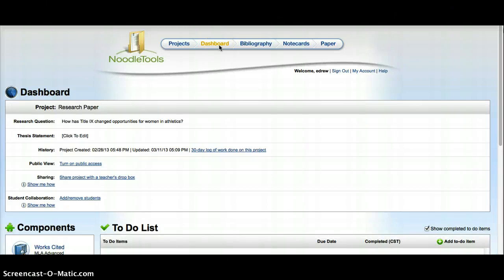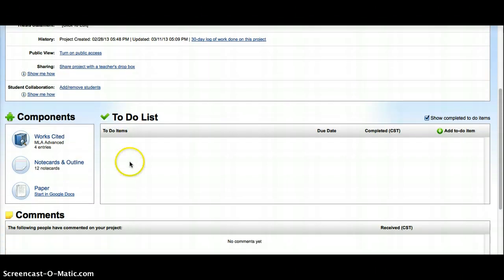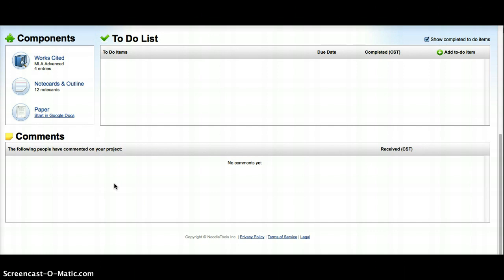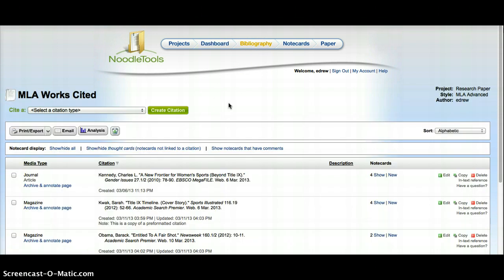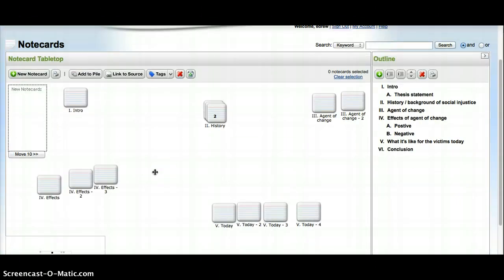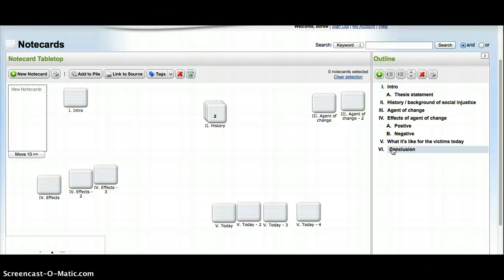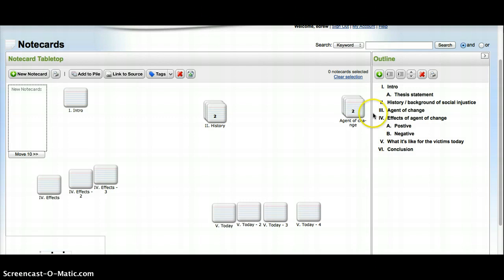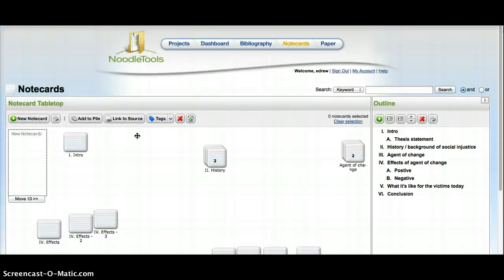NoodleTools Overview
An overview of how to use and navigate around NoodleTools.